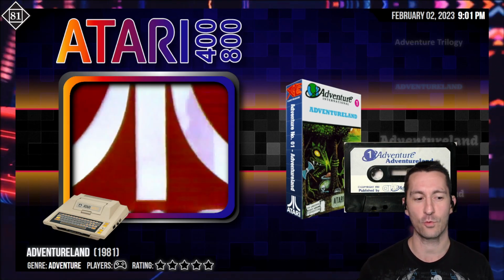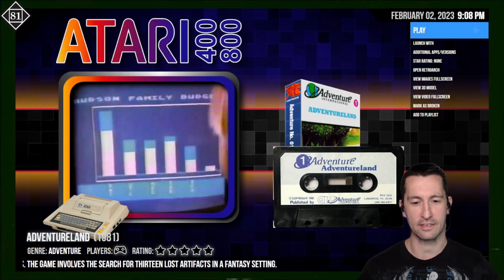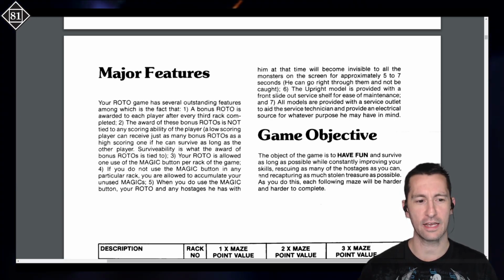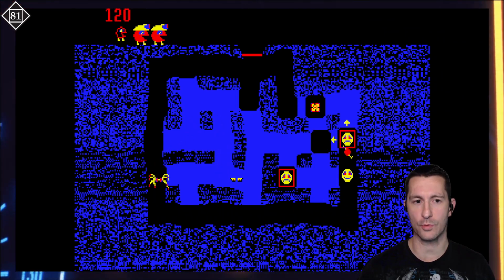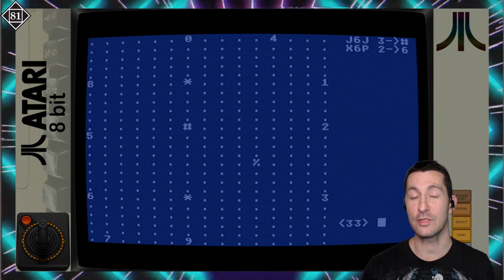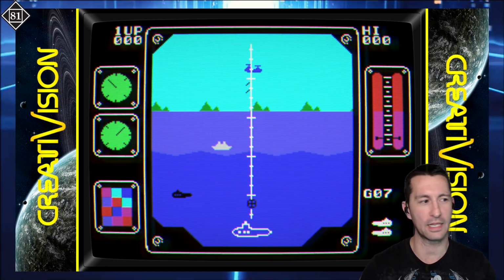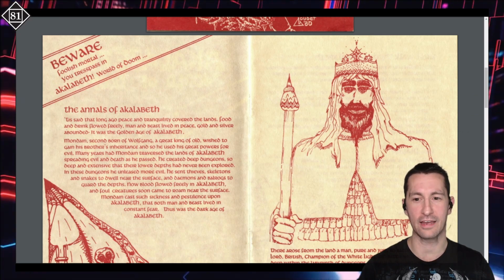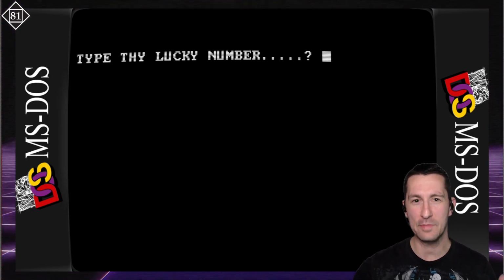Introducing the CreatiVision!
We're now playing all the video games released at some point in 1981, which means we will see the most obscure, strange, and rare games! Get ready for some fun exploring the video game industry in 1981!

We finish off the other Adventureland titles on the Atari computer and the VIC-20, then we head to the arcades for a game that is not classic, but way ahead of its time: Robby Roto! Everyone should know about Robby Roto! We also introduce the Creativision this episode with an amazing game for the time: Air/Sea Attack! Gaming all over the world!

Episode 82!
1981 - Adv-Aka
Video Games Featured:
00:00 Welcome to the Show!
00:31 Atari 800 - Adventureland
08:06 Commodore VIC-20 - Adventureland
10:52 Arcade - The Adventures of Robby Roto!
29:10 Atari 800 - Air Traffic Controller
32:21 VTech CreatiVision - Air/Sea Attack
45:45 MS-DOS - Akalabeth: World of Doom
55:33 Outro

Chronologically Gaming!
Live on Twitch Every Weekday at 9pm Central